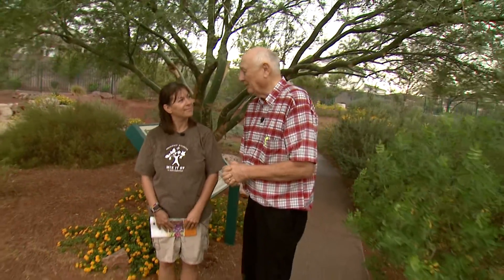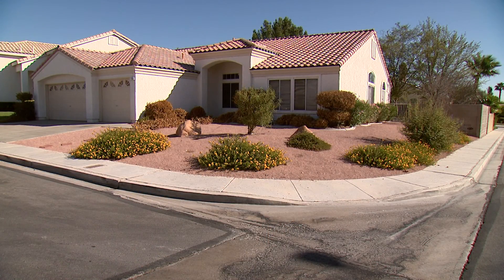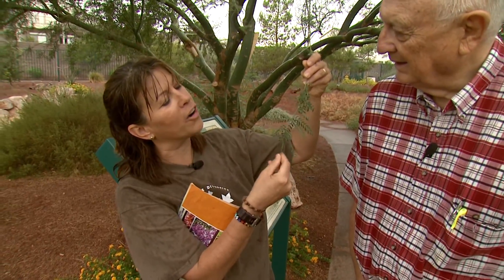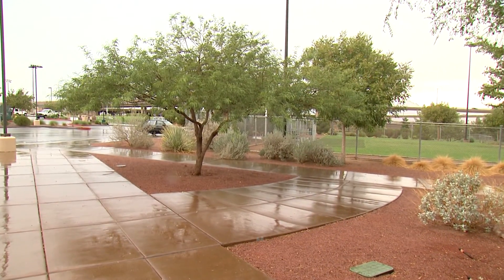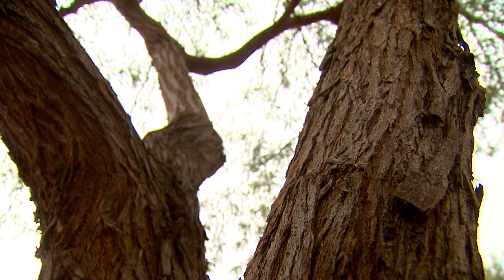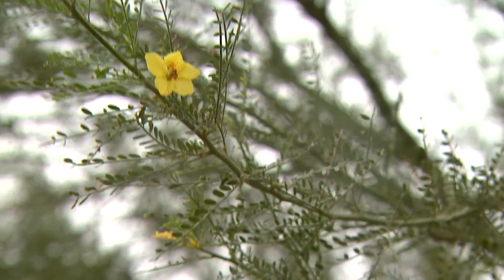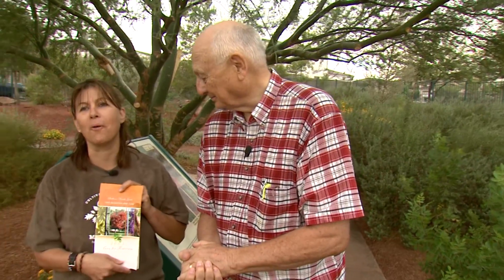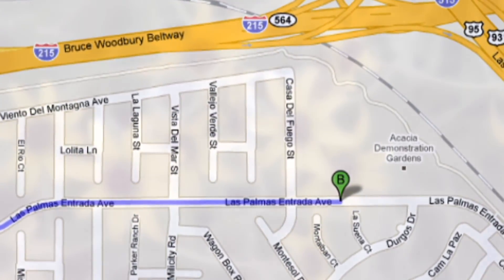Trees for Tomorrow, Acacia Park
Acacia Park in Henderson, NV is a desert demonstration garden that displays the 40 trees from the book "Trees for Tomorrow".  These trees are especially suited for the Las Vegas Valley.  The book contains the names of each and their attributes.  The park allow homeowners to see these trees in a fully mature state so they know if they are well suited for their landscape.